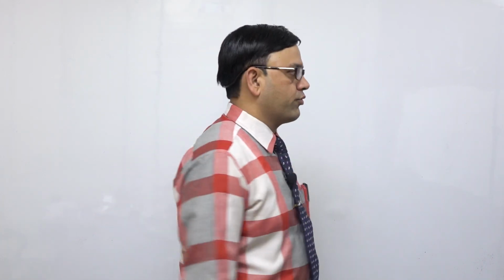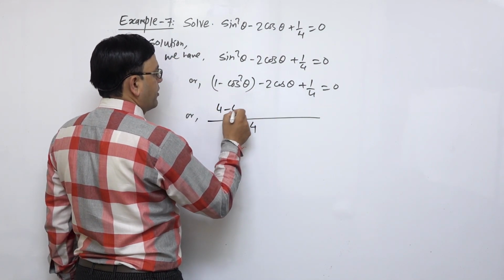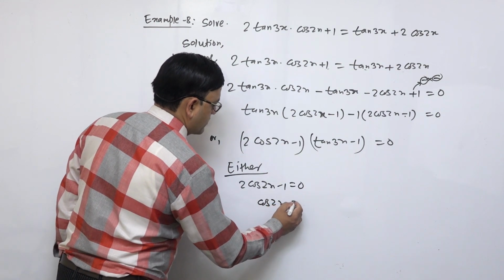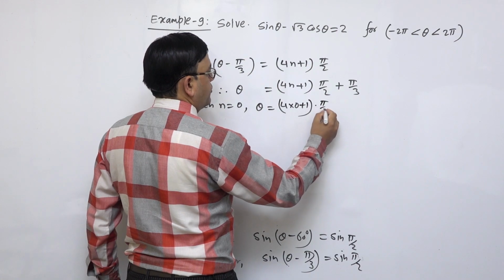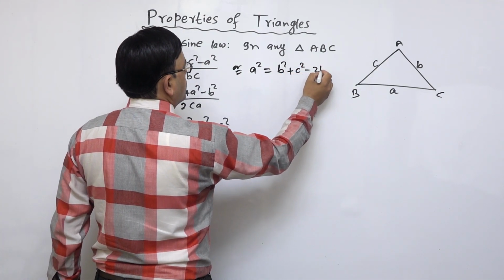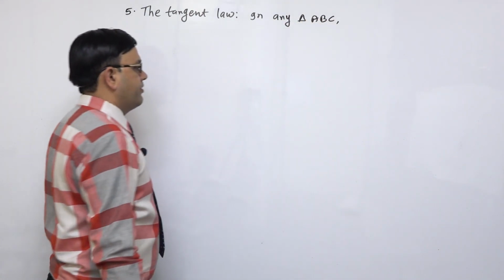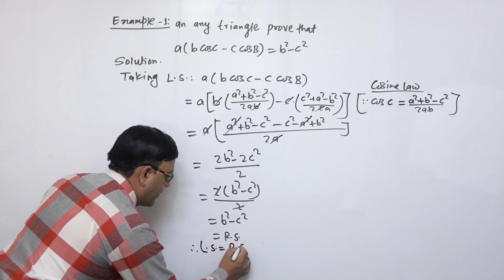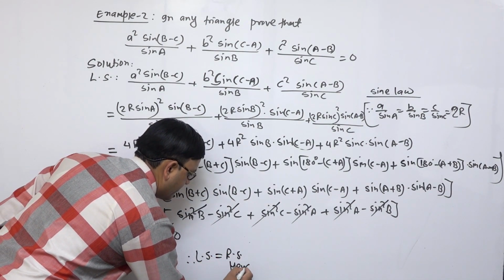Class 11 maths Trigonometry part 3